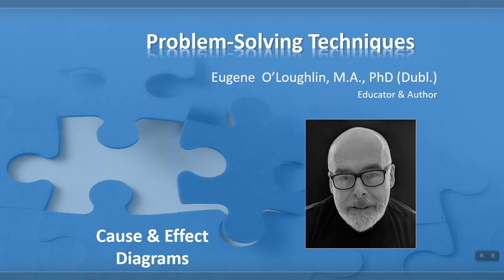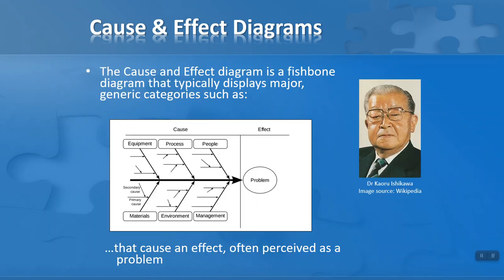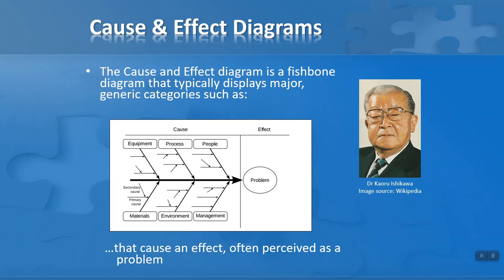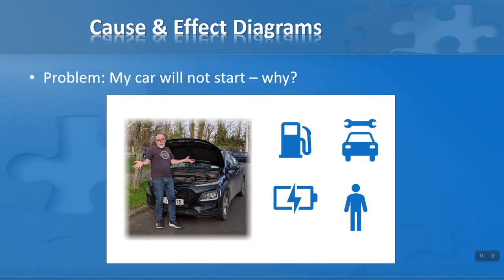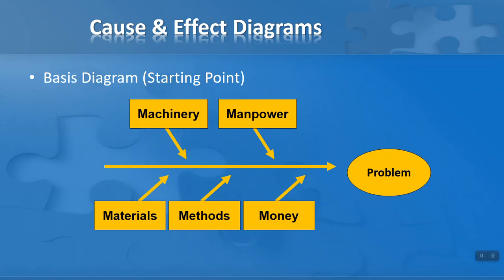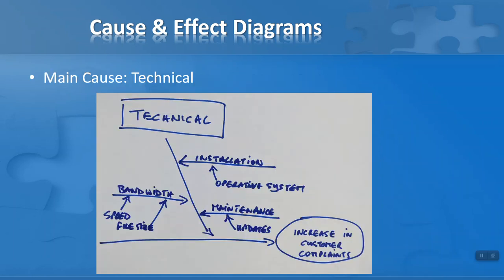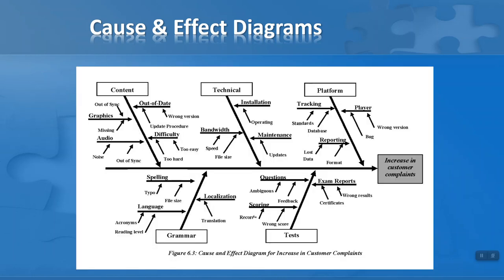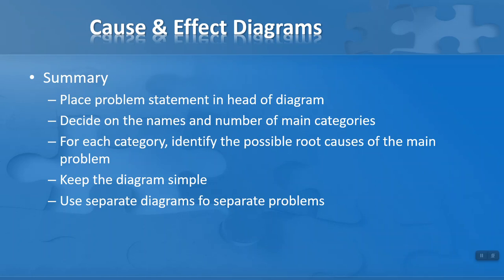Problem-Solve with Cause and Effect Diagrams